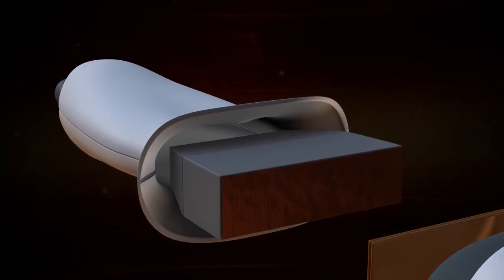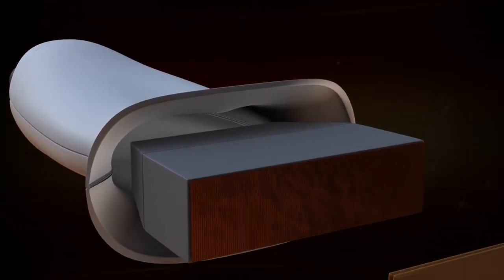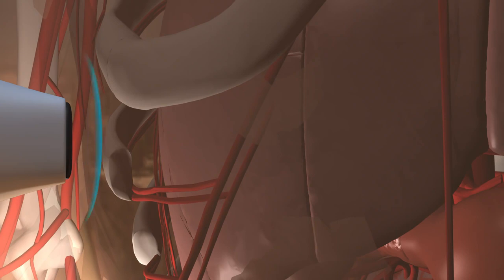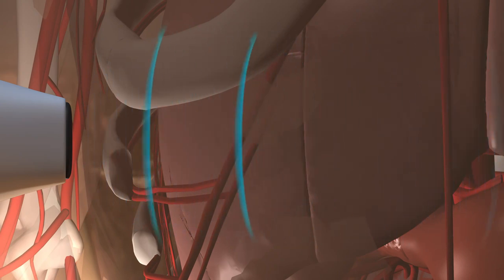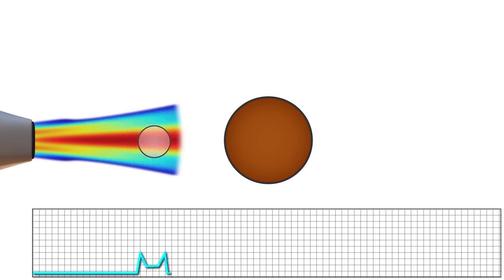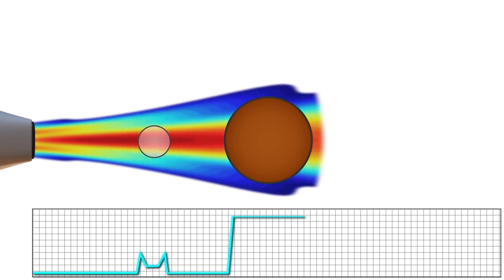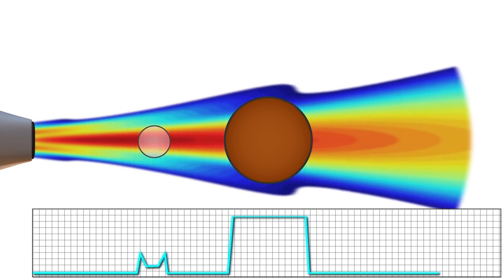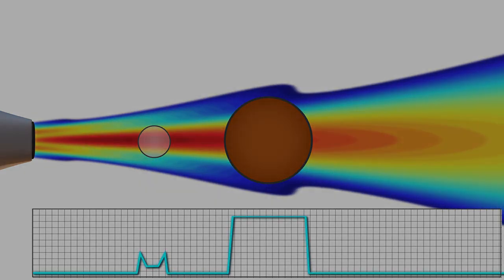How Ultrasound Works